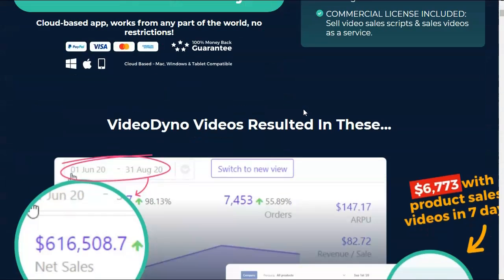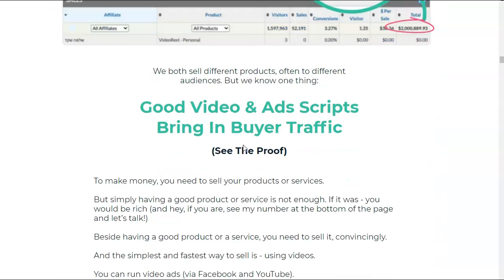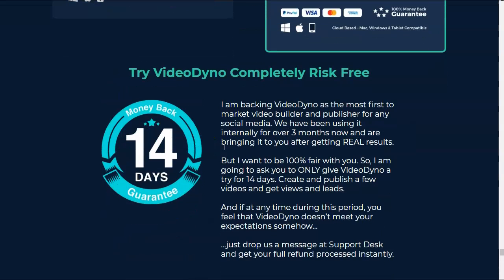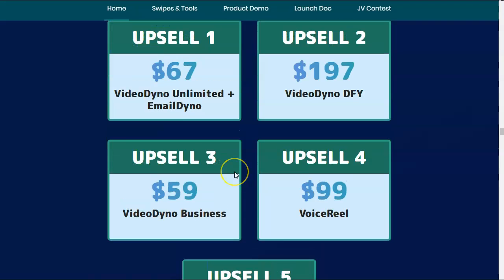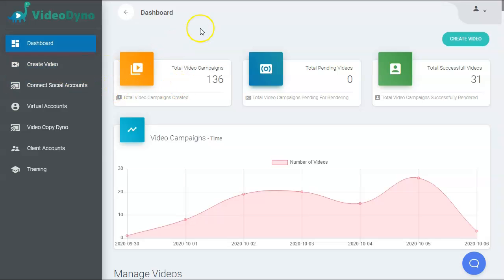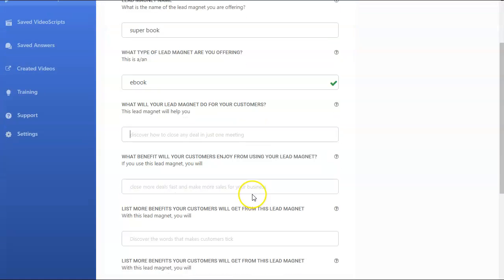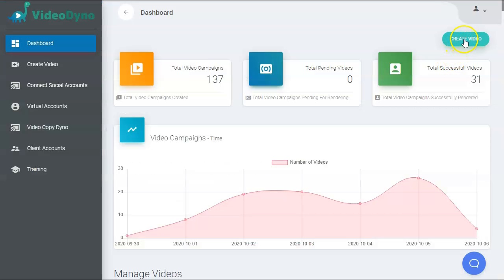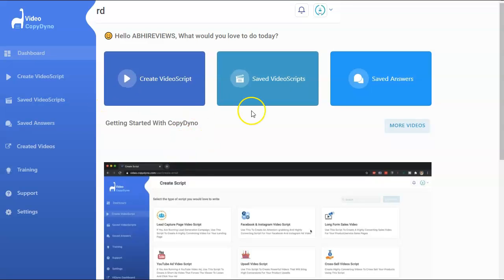VideoDyno Honest Review and Must See WARNING Save Money 🙄😬🤔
This is my Easy 3 step 𝐇𝐨𝐧𝐞𝐬𝐭 𝐑𝐞𝐯𝐢𝐞𝐰 𝐨𝐟 VideoDyno from the vendor Abhi Dwivedi

- VideoDyno is an online software that lets users to semi-auto create VSL Scripts and then videos based on the scripts

It says it's for anyone who wants to mmo by creating VSL Videos for themselves or to sell to others without the need of copywriting skills

- normal sales page

Demo
- seems to do what it says it will, BUT... see review for cautions

- ALL automatic scripts need to be editted to be made usable
- Video takes time and a plan to complete, if the software vendor's past video software had issues can you believe this time maybe they fixed the problems?
- the 14 day money back guarantee is deceptive, when i read the Refund Policy by clicking on the link at the bottom of the sales page i found "Customers requesting a return within 14 days of purchase may be approved by our customer service team if the customer provides evidence that their case merits a return."   If i had difficulties in the past getting a refund, should i expect anything new?
- what do you really want the software for?  can it pay for itself in the near future, or is it worth just coming back at a later time if you still think you need it later by making a bookmark for now

𝐑𝐞𝐜𝐨𝐦𝐦𝐞𝐧𝐝𝐚𝐭𝐢𝐨𝐧𝐬 𝐟𝐢𝐧𝐚𝐥 𝐭𝐡𝐨𝐮𝐠𝐡𝐭𝐬 / conclusion?
- i recommend caution and realistic considerations.
- if you want this for VSL script writing help then it may be worth the FE IF you will use it, but the email script writing brings the cost to more than $100!
- are you ready to take a loss if you cannot get a refund?  or is it better to find a diff product to begin with?

- i give VideoDyno a 2

If you are interested in a course to learn how to build an online business in online marketing or creating your own products you can sell online then check this out, especially if you're tired of a lot of fake gurus and fake promises that never work out.